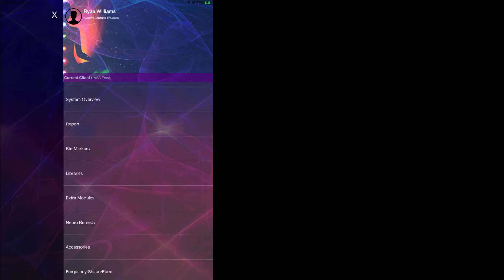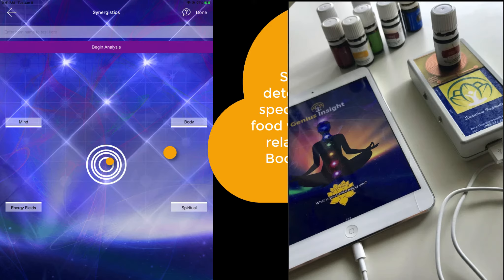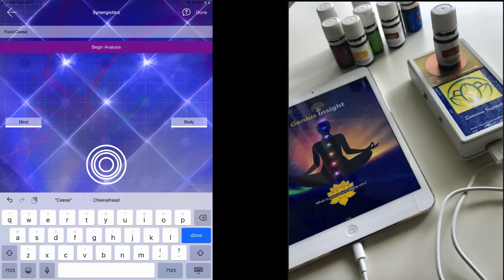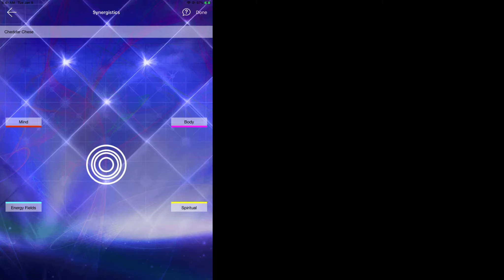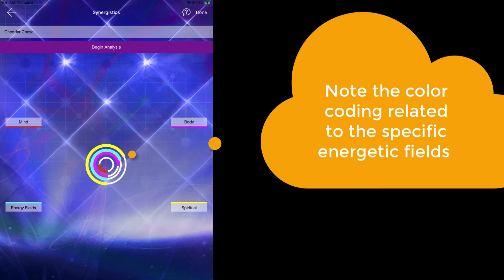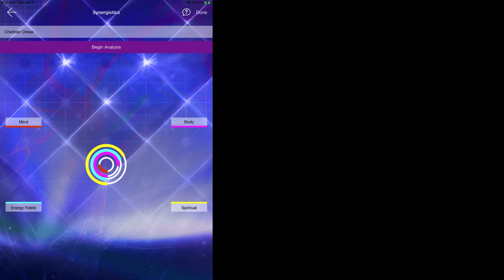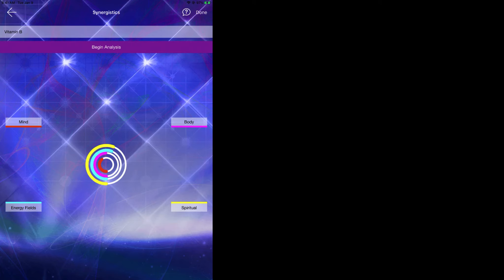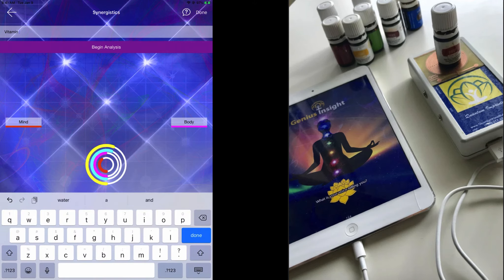Genius Insight: Synergistics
Stimulate Your Bodies Own Innate Energy Healing Ability

The Genius Insight Biofeedback App has a built in multi-facted wave form generator, creates unique wave forms, frequencies & energetic signatures designed to stimulate your bodies own innate healing ability. We work with the energy healing of the body which always seeks to self regulate and maintain a state of balance & harmony. This is called homeostasis.

Are You Ready To Listen To Your Body?